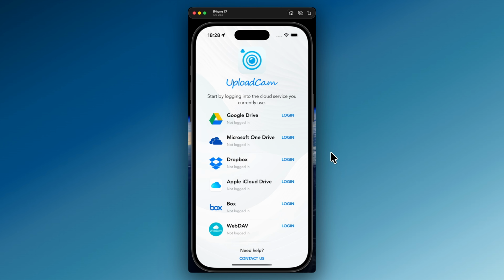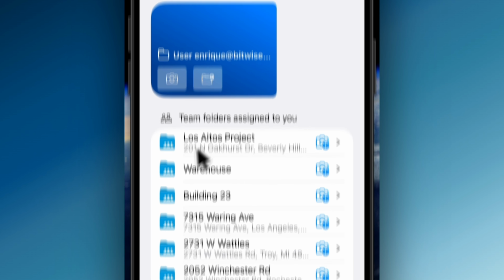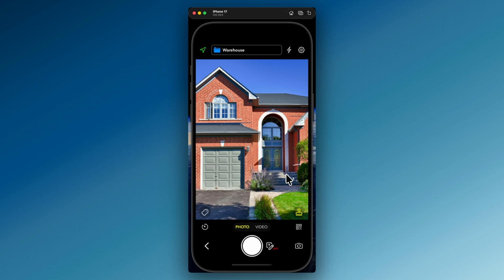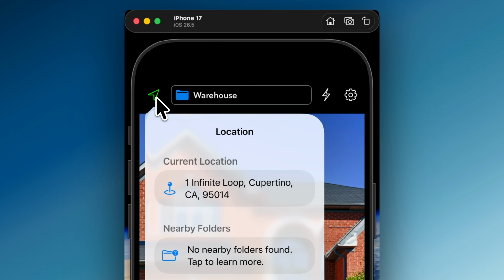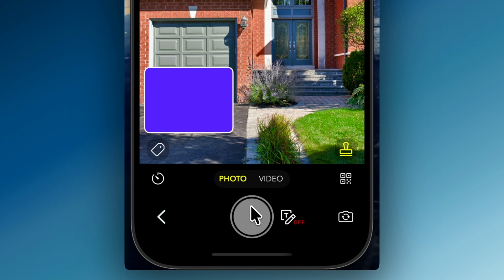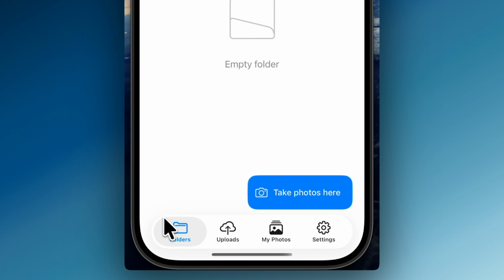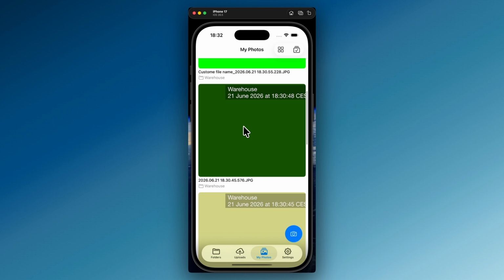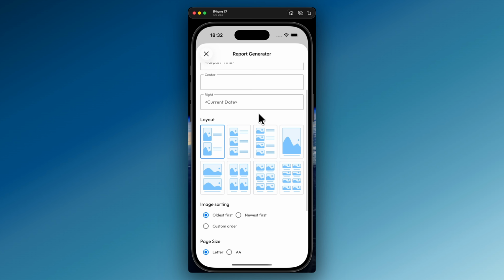UploadCam Tutorial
Capture photos in the field and have them instantly uploaded to your existing cloud folders.